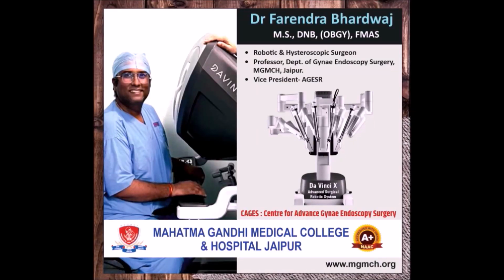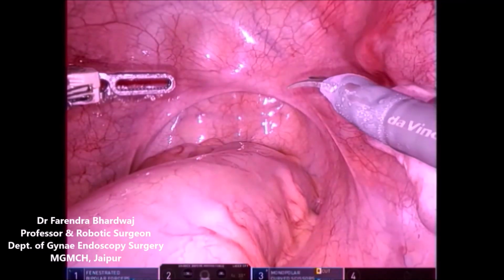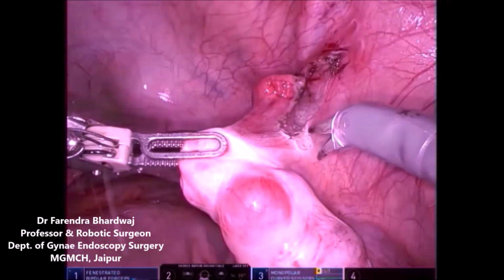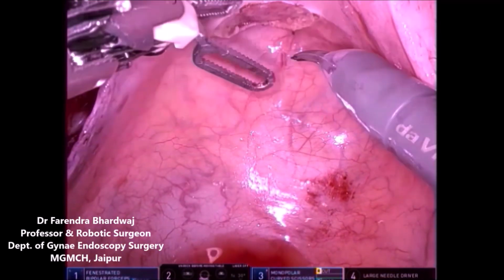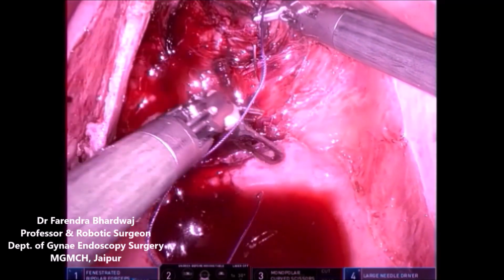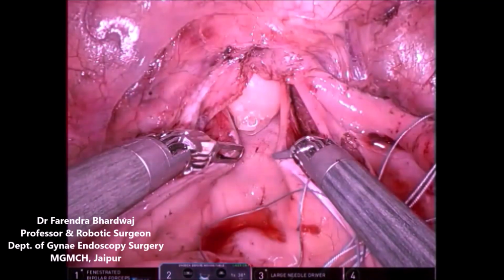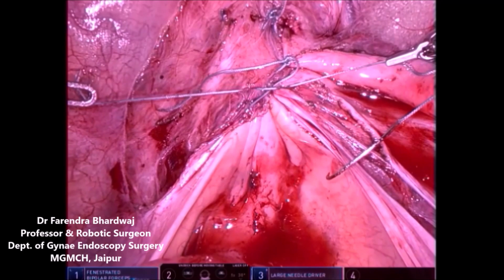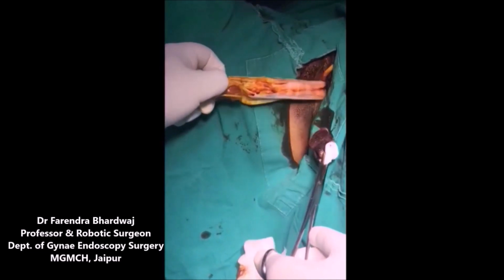DaVinci ROBOTIC VAGINOPLASTY IN CROSSED RENAL ECTOPIA